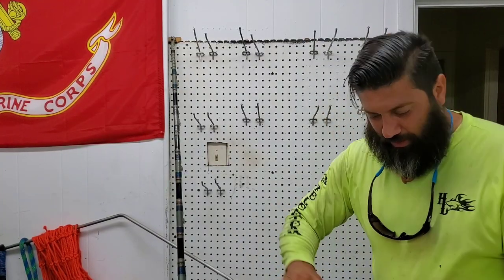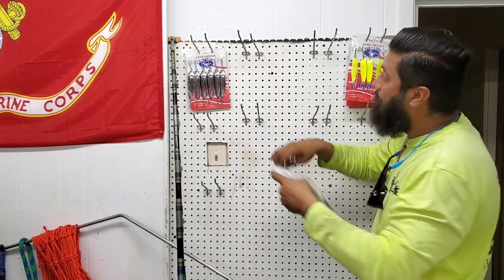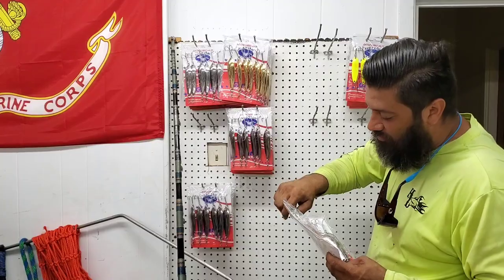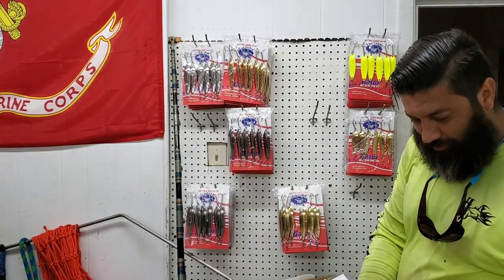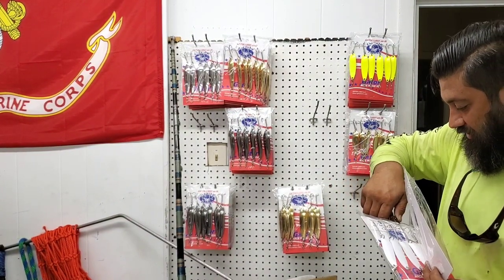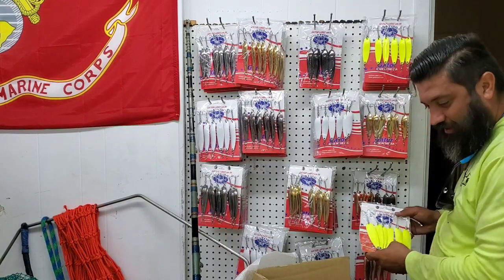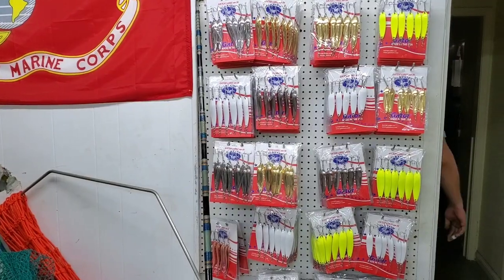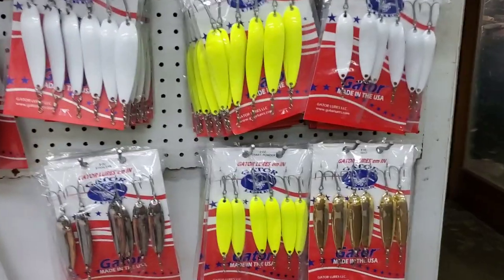Gator Lures Largest Unboxing of smaller and Newest Most Satisfying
Gator Lures are some of the most popular and best lures on the market Ready to fish them hard and most satisfying.